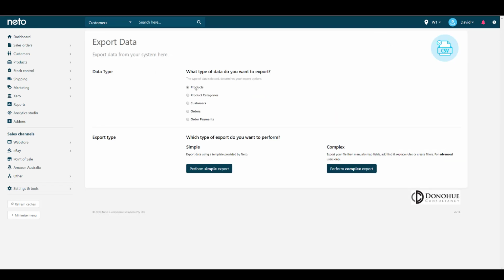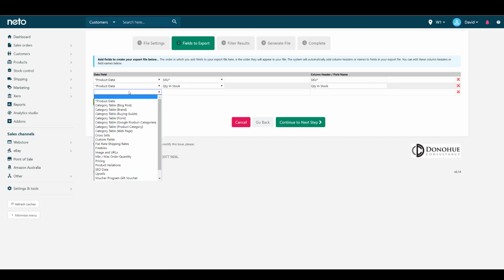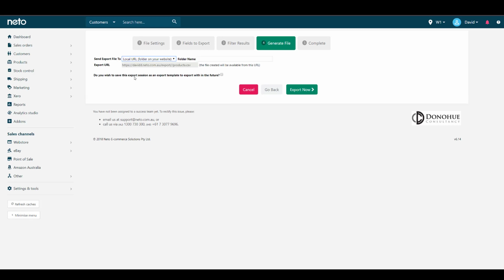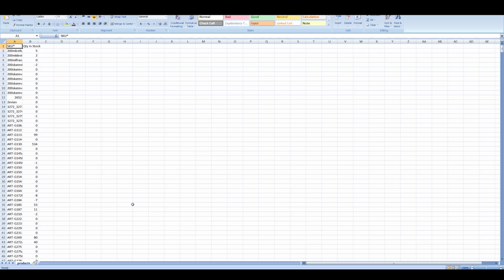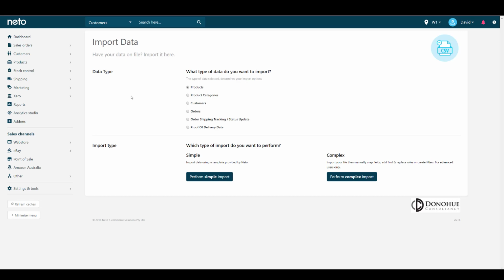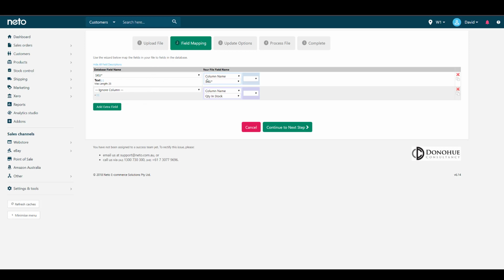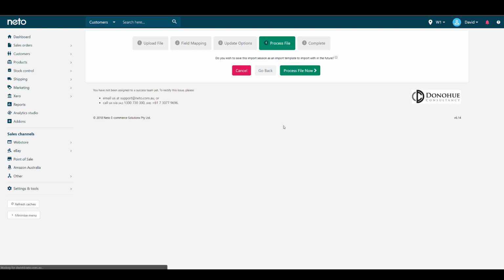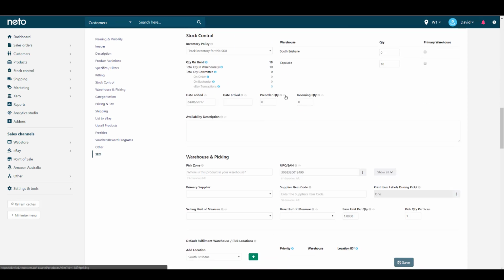How to quickly update products in bulk using Maropost Commerce Cloud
This quick tutorial will show you how to bulk update specific fields in Maropost using the import/export tool.

Neto help with Maropost?